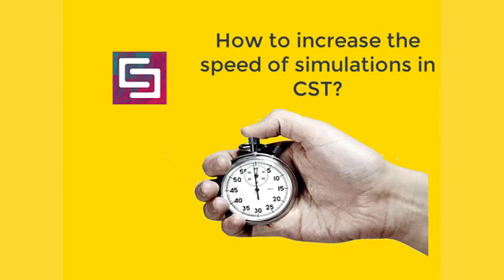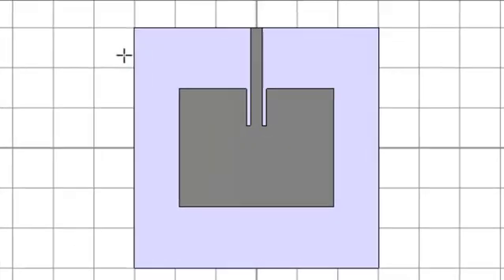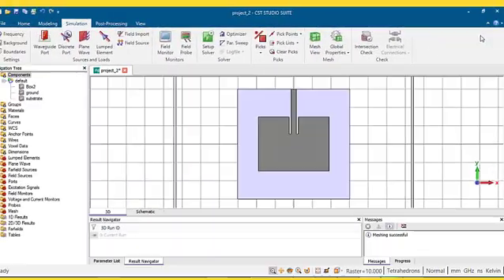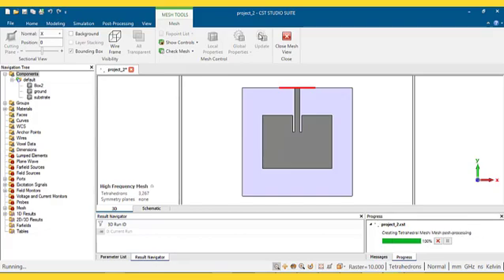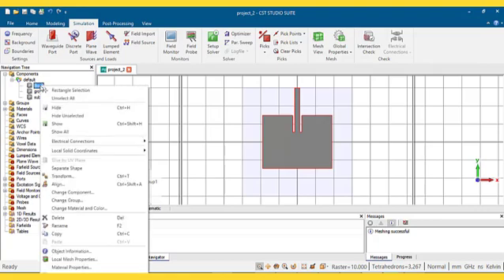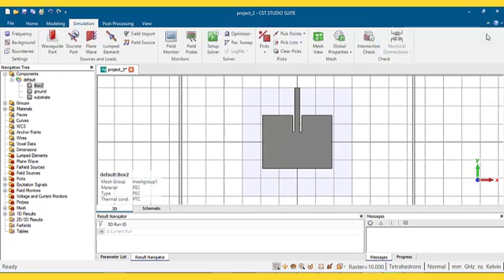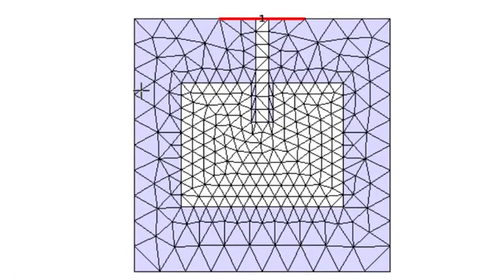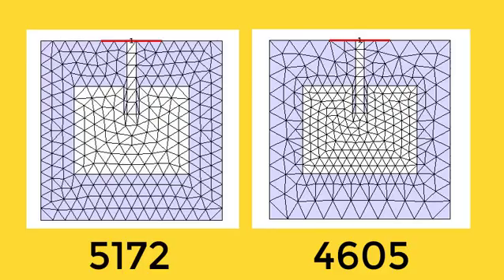How to increase the simulation speed without loss in accuracy in CST.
In thus video, I have expained a method to increase the speed of CST simulator using local mesh properties.